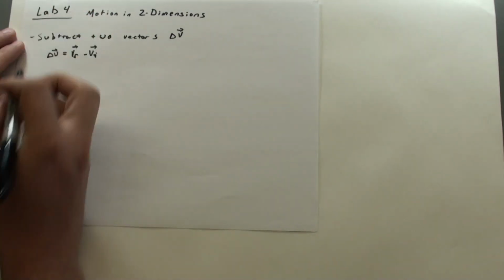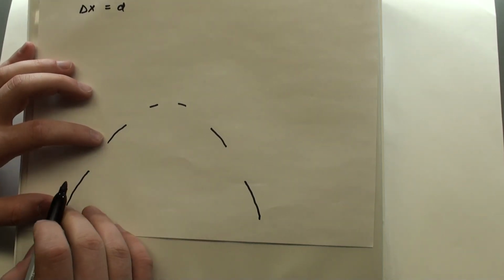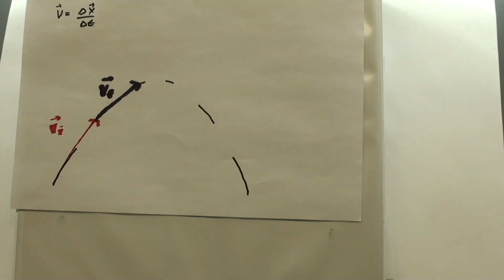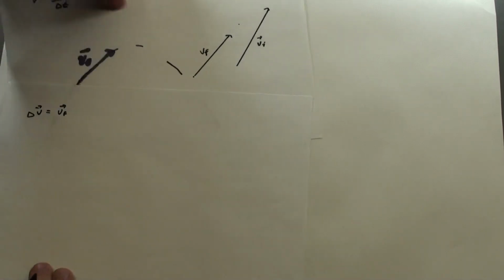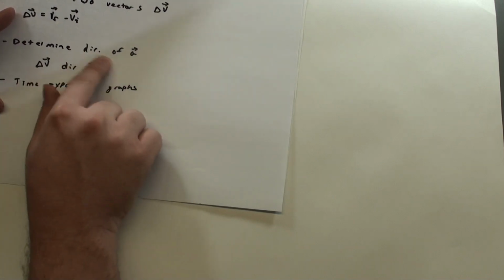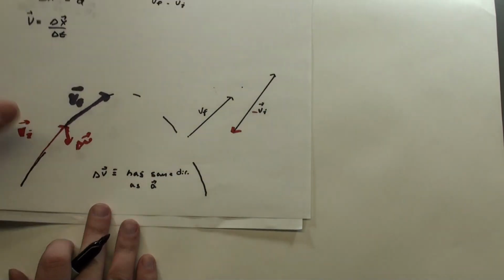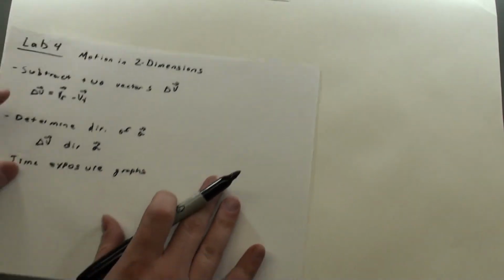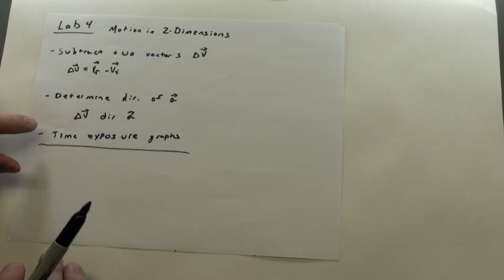Motion in 2D